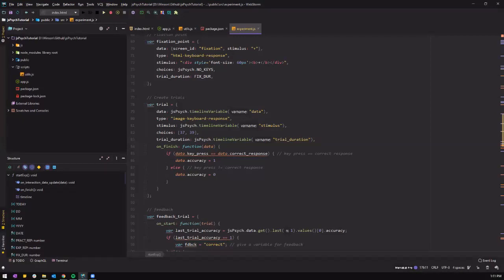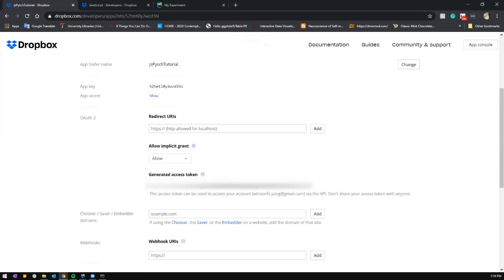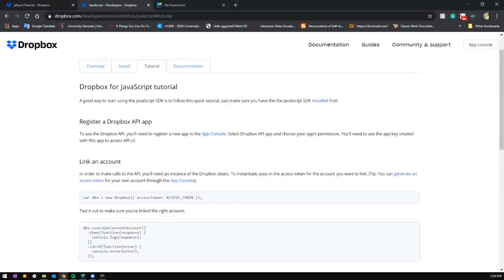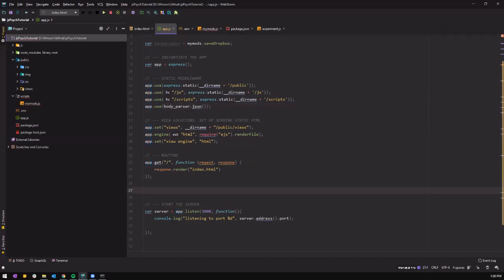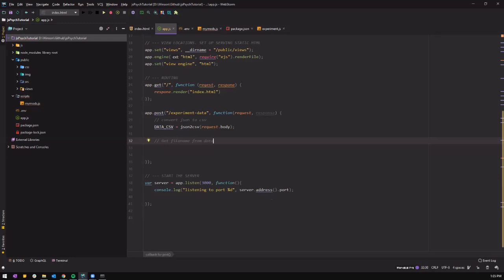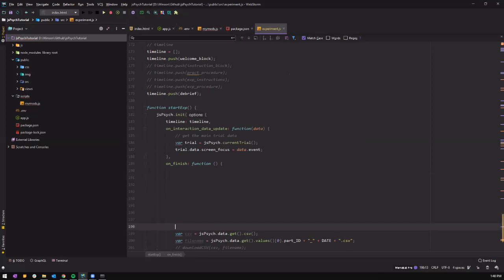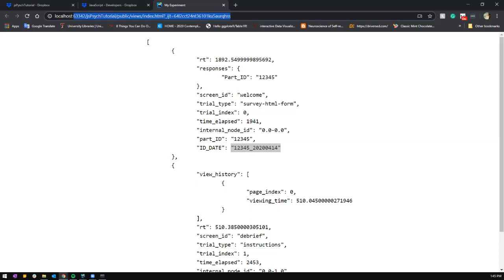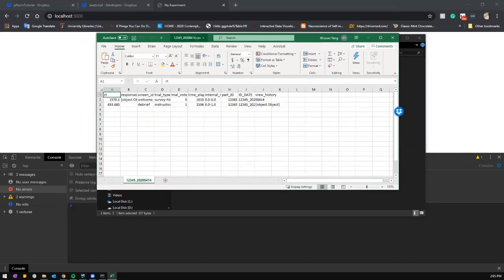jsPsych tutorial Part 13: Saving your experiment data to Dropbox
In this tutorial, I share how to save your experiment on dropbox.